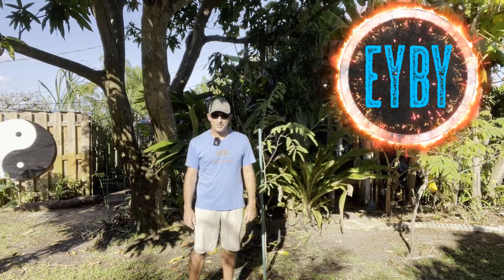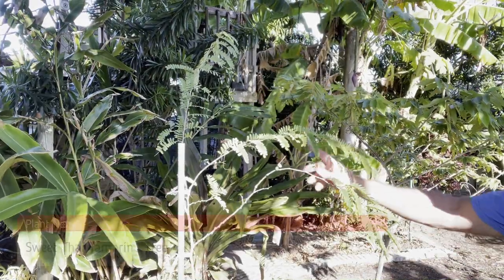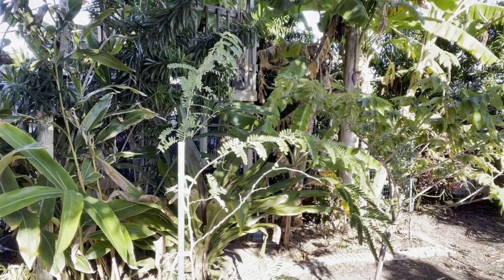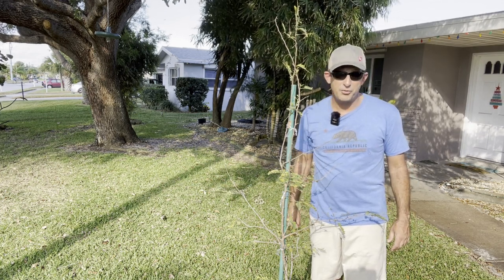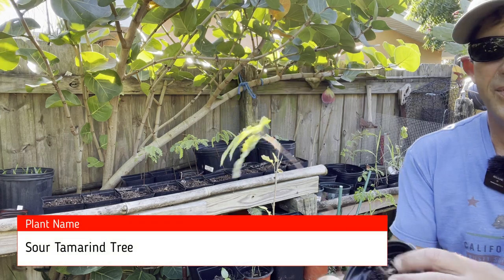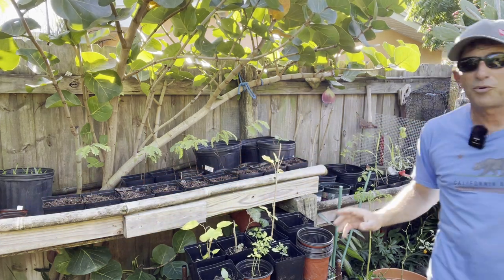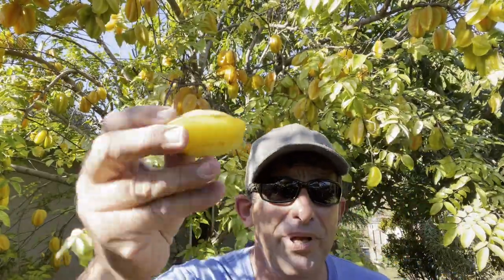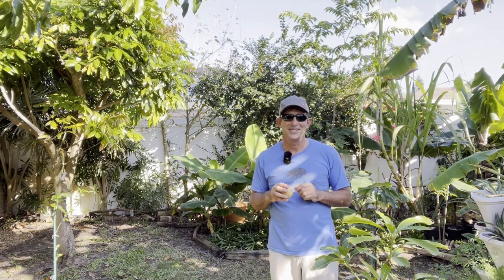3 Examples of Growing Tamarind Trees in the Food Forest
In this video, I share my experience growing tamarind trees from seed and from trees grown from cuttings which I found at a local nursery.  I am in zone 10a central Florida near Orlando.  Tamarind grows well in this zone  but suffers from an occasional frost impact.

4 Different Dracaenas Variety Pack

6 Inch Plastic Planter Flower Pots

▬ MY CAMERAS ▬